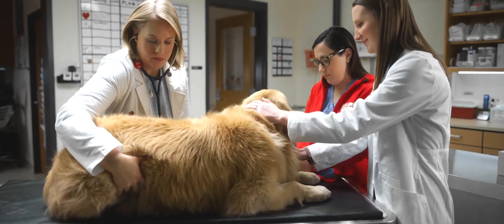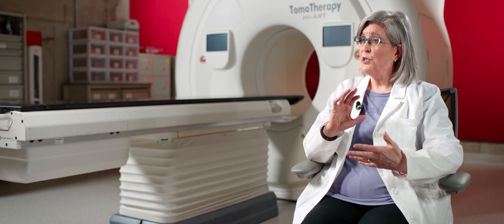Behind Scout’s Treatment: The TomoTherapy Machine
Donate to the Pets Make a Difference Fund and hear more of Scout's story

The TomoTherapy machine at the UW School of Veterinary Medicine has played an integral part in Scout’s treatment. Dr. Lisa Forrest, Professor, Radiation Oncology at the university shares how the machine works and how it benefits pet patients.

This state-of-the-art machine, developed at UW–Madison, uses CT-guided radiation treatments to attack cancer with pinpoint accuracy while sparing nearby healthy tissues — a form of treatment that Scout benefited from.